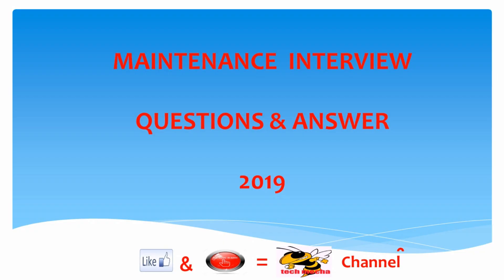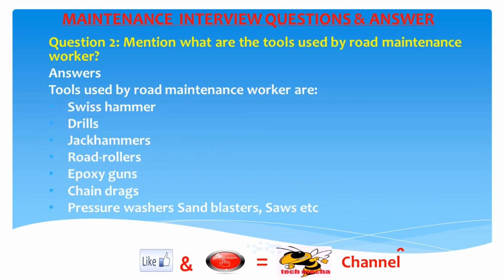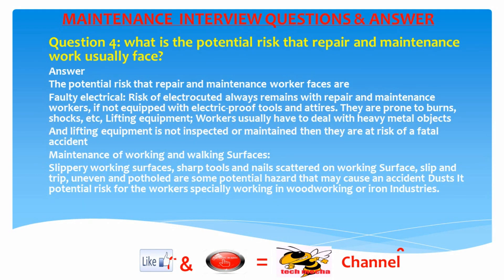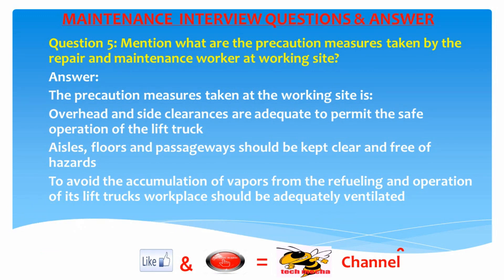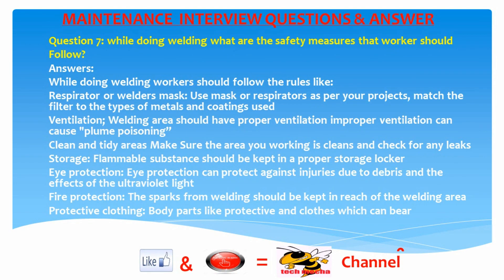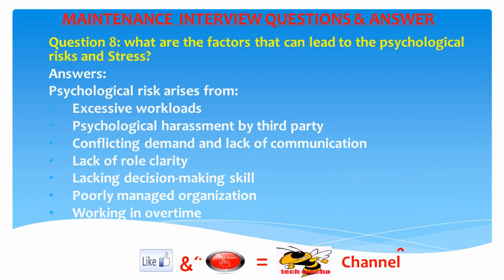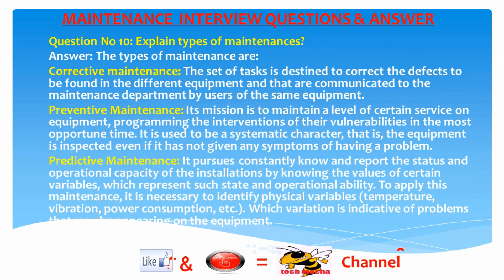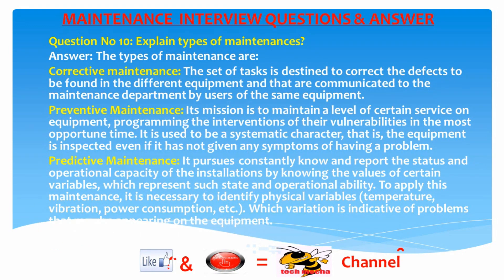Maintenance Interview Question & Answers-2019!!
Maintenance technicians are responsible for resolving problems with equipment and systems in their respective fields. Experience and technical knowledge of your field are key for impressing employers during an interview, during which you will be presented with hypothetical questions about common issues and inquiries about past problems you have resolved. Various maintenance careers require different levels of education and certification."
In these video we discuss about maintenance interview question & answer 2019 which is very important for job interview.
This question is very useful for engineering student, fitter, mechanic person and who are built to career in abroad.

Maintenance Interview 2019,
Maintenance Question 2019,
Interview Question & Answers-2019,
2019,
Fitter maintenance question 2019,
Mechanical maintenance question 2019,
Mechanical engineering 2019,
Industrial mechanical question,
 Mechanical top question 2019,